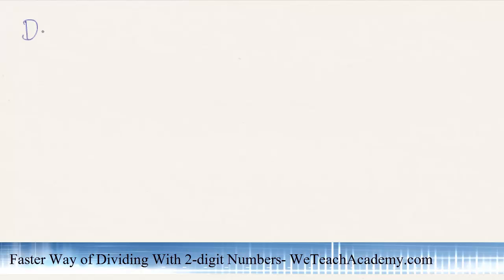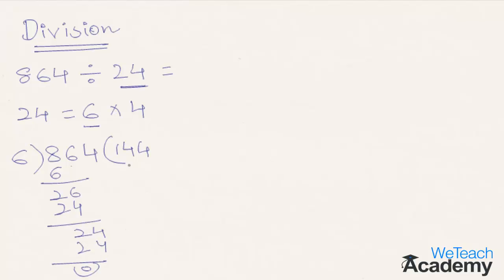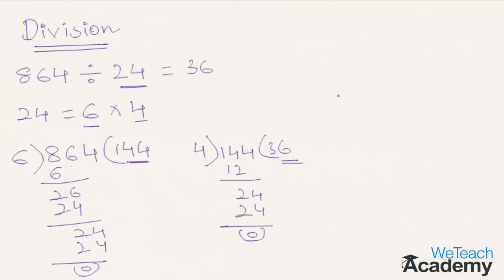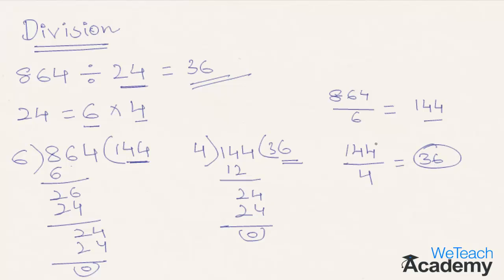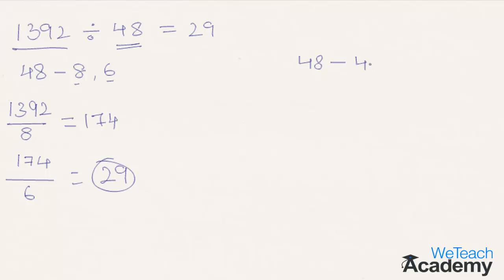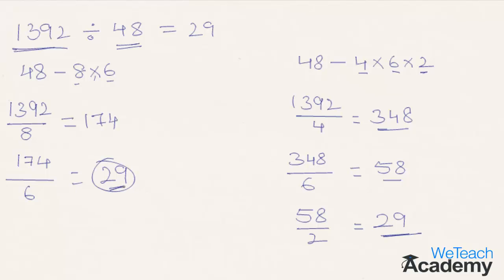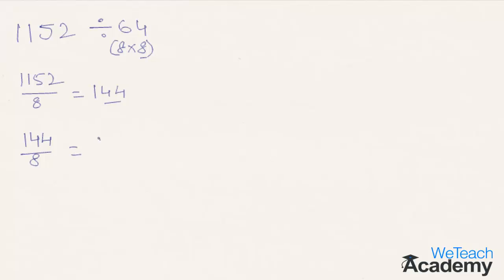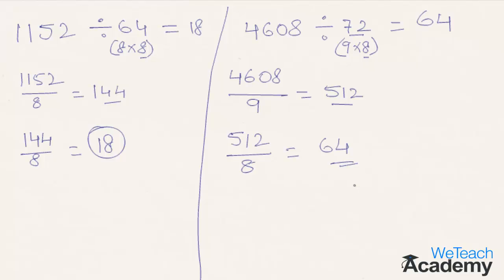Faster Way of Dividing With 2 digit Numbers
This video presentation shows how to divide with 2-digit numbers in a easy and faster way mentally.This method of dividing is helpful for the students preparing for competitive exams,where they can solve such kind of divisions in a quicker way without using a calculator.